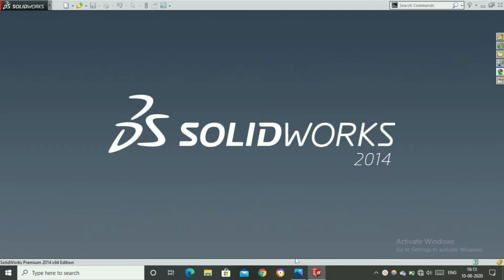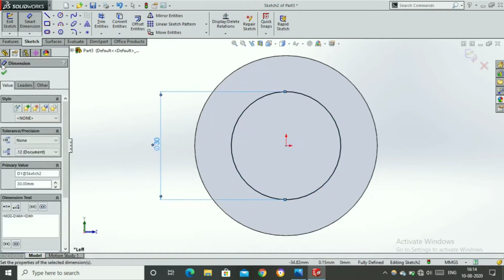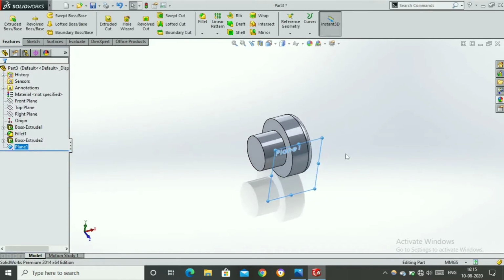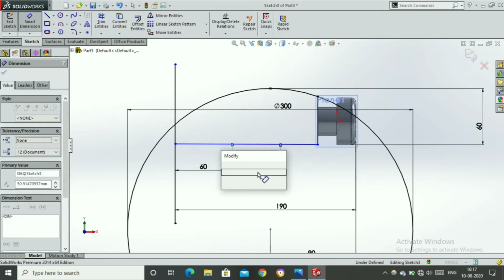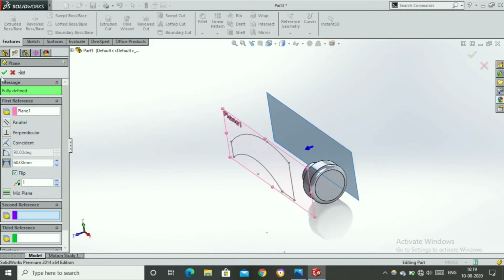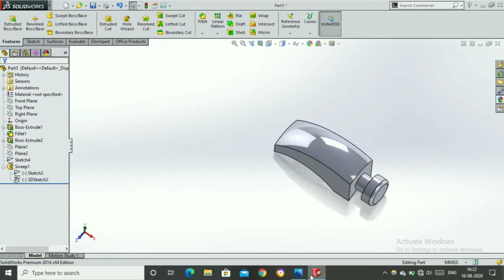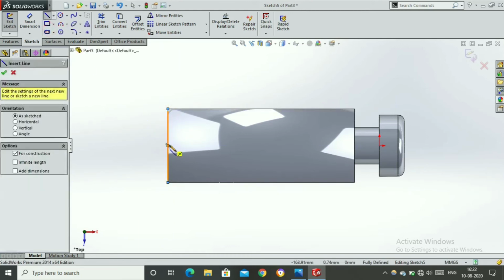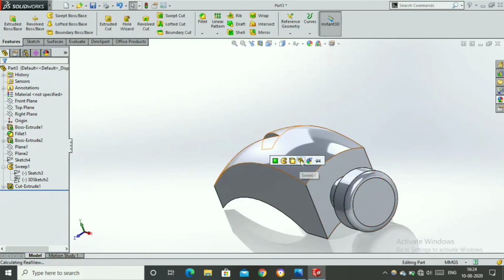SOLIDWORKS DAILY EXERCISE 7